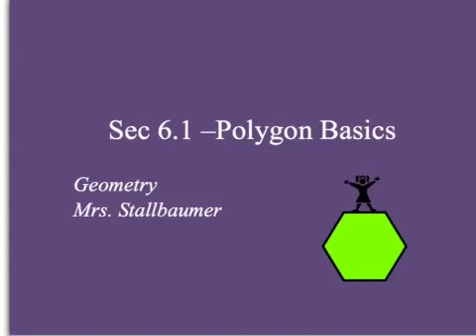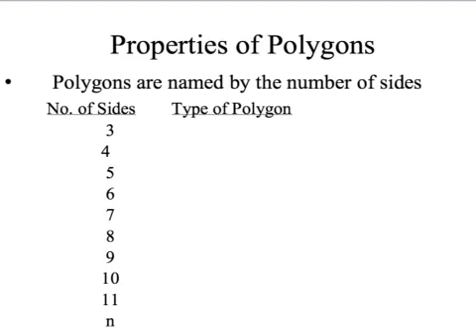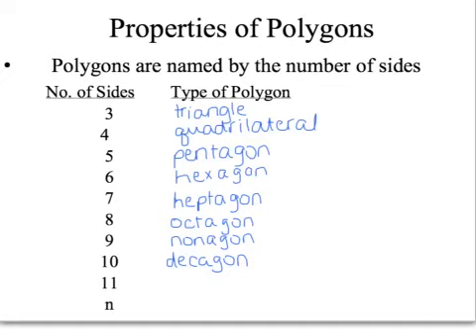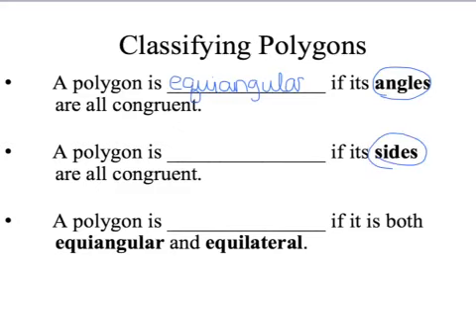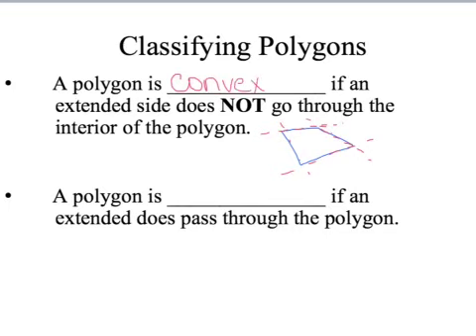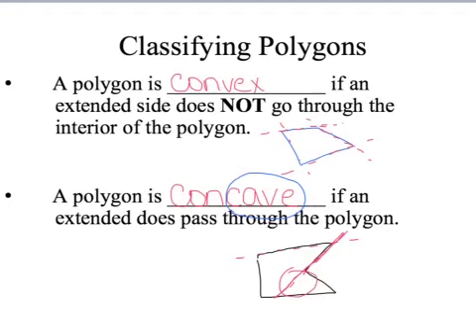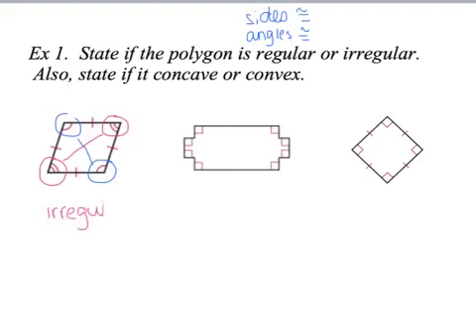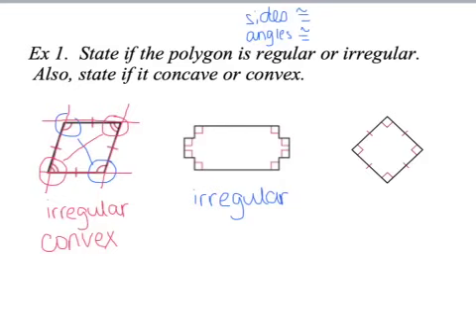G 6.1 Polygon Basics